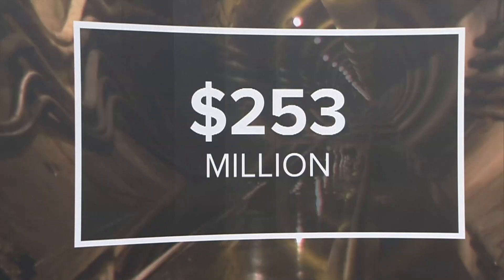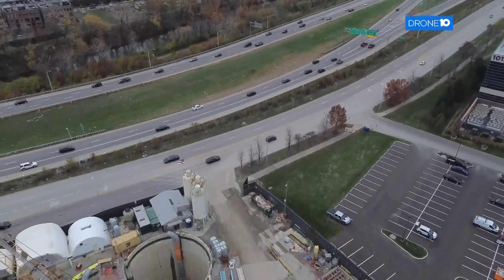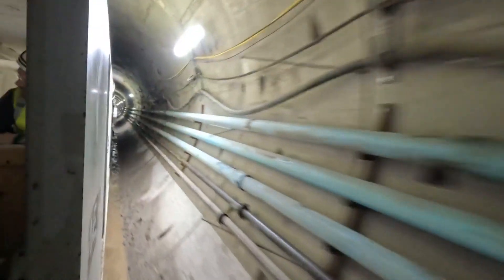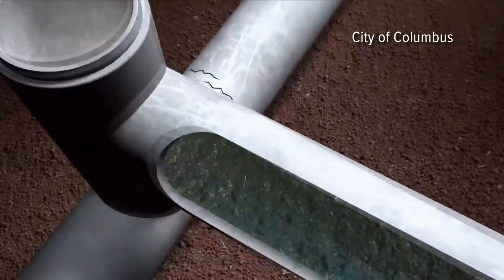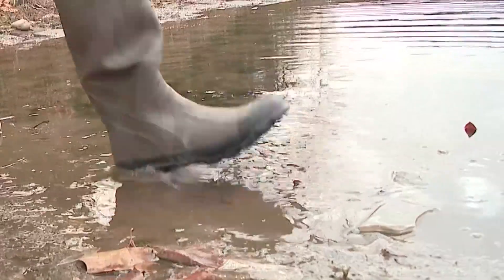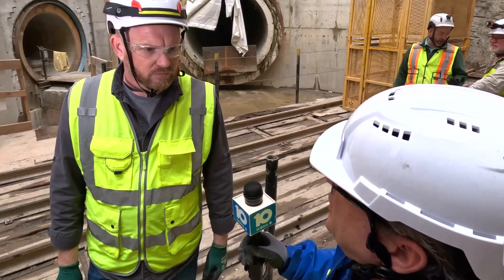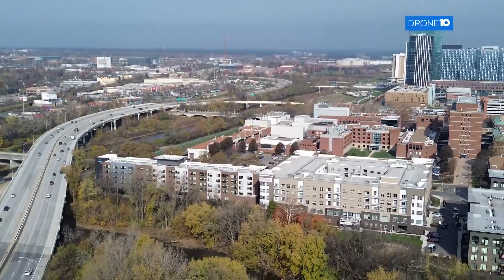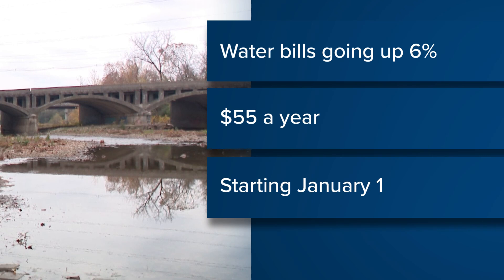Columbus undertakes massive underground project to clean up Olentangy River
The Lower Olentangy Tunnel represents a significant step in Columbus's efforts to modernize its infrastructure and protect its waterways.